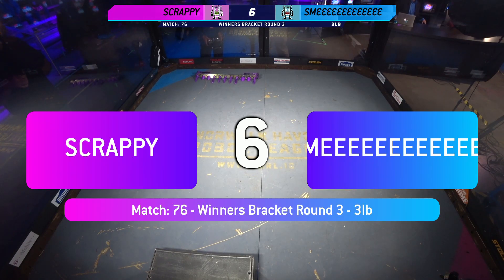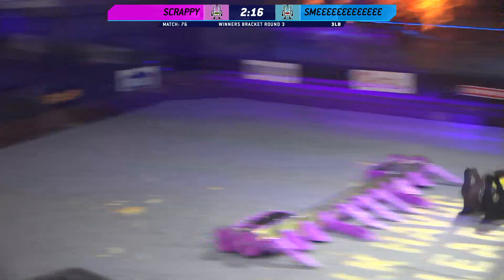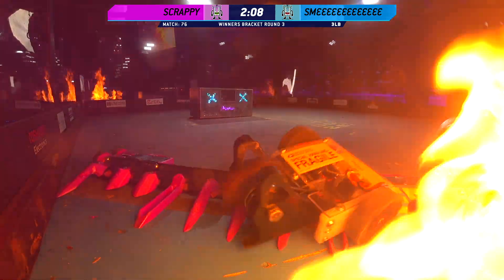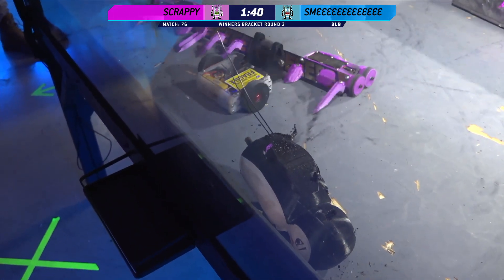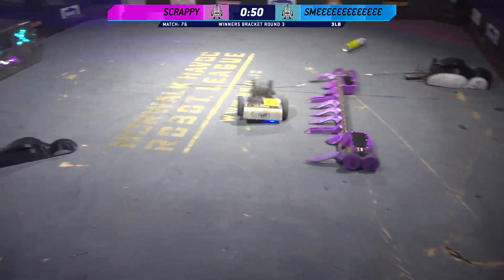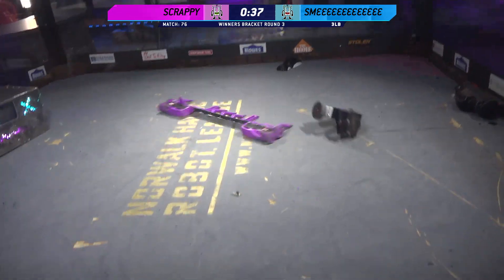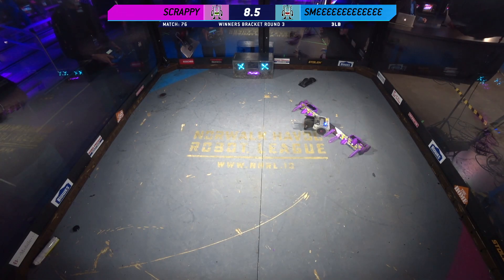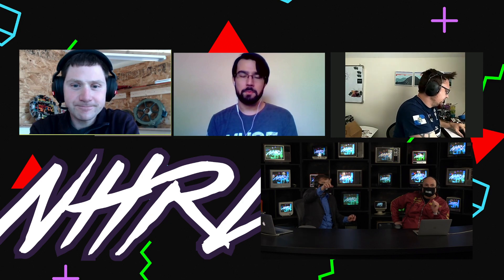NHRL Mar 2021 - SCRAPPY vs SMEEEEEEEEEEEEEEEEEEE - 3lb